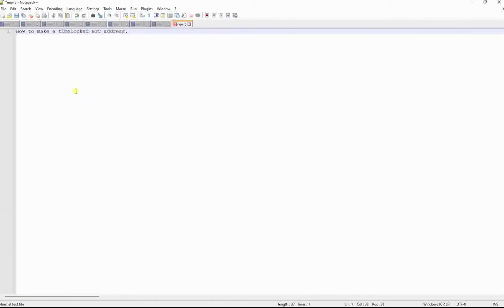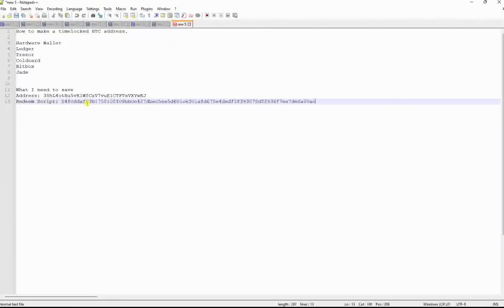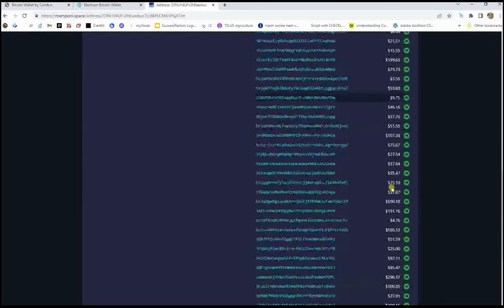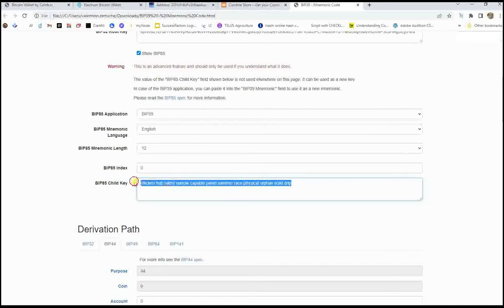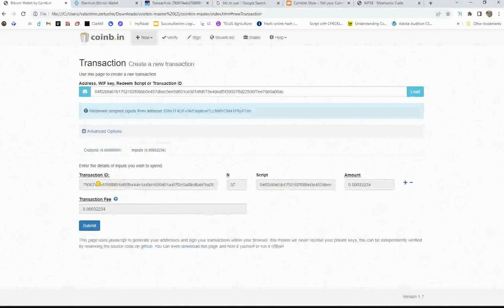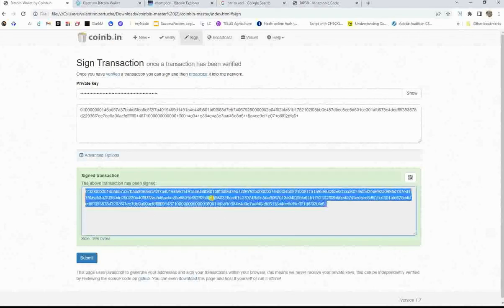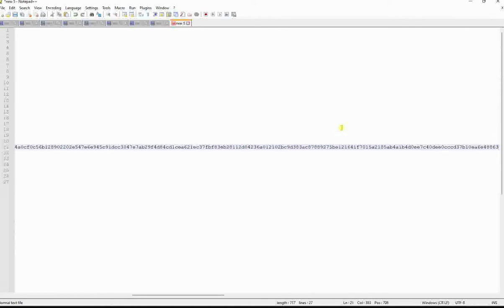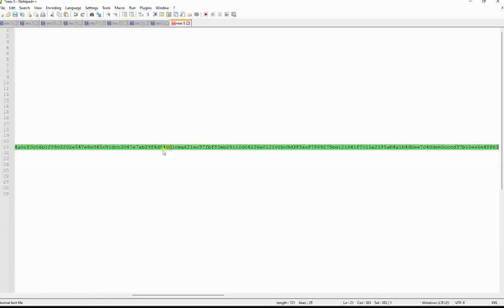UPDATED: How to create a time locked Bitcoin address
This is more advanced but if your interested in creating a time locked bitcoin address to HODL then this is for you. Time locked addresses allow you to hold with ease since you can't move the funds before the date. This is advanced so it's not for the beginner user.